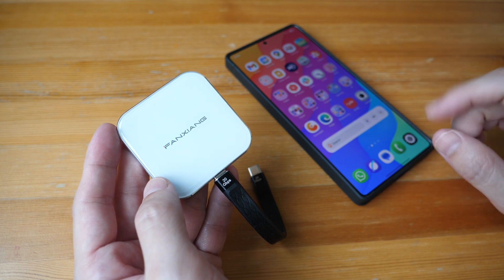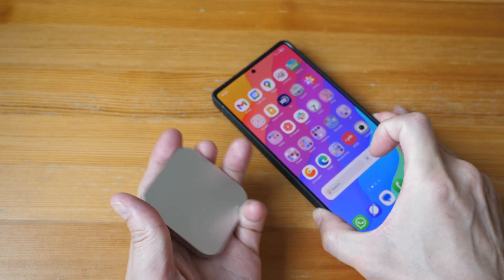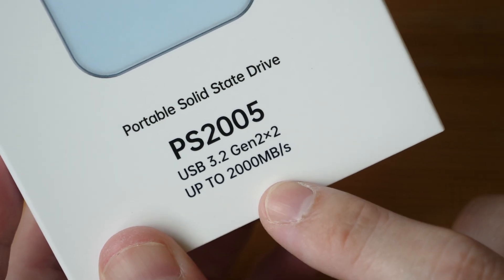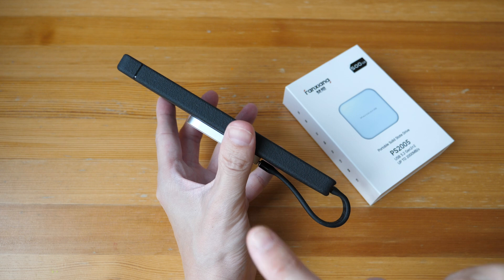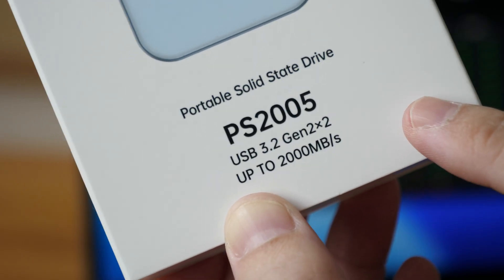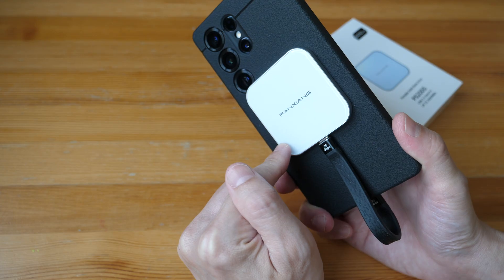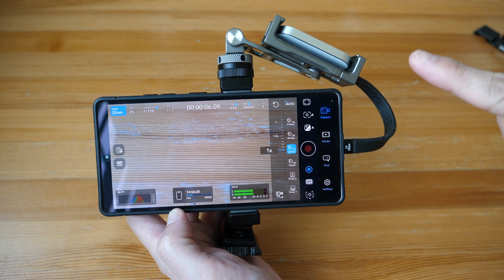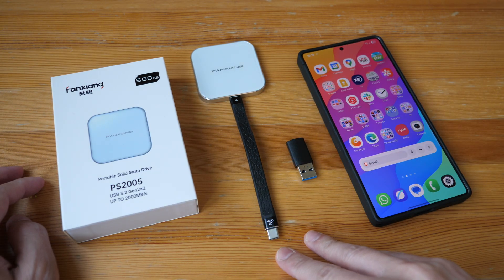SSD for iPhone and Android video recording: Fanxiang PS2005 (review)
500GB, 1TB, 2TB. From USD 69.